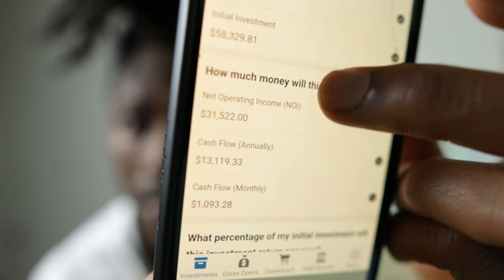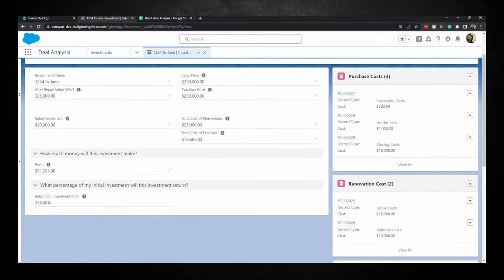The Deal Analysis App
Link to the Deal Analysis app: dealanalysisapp.com